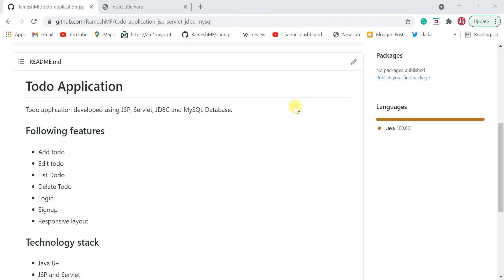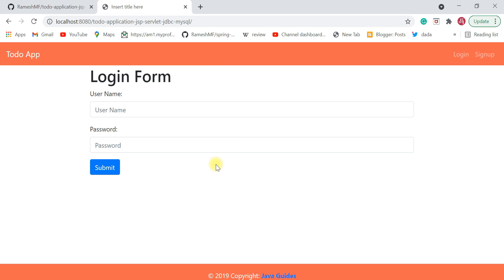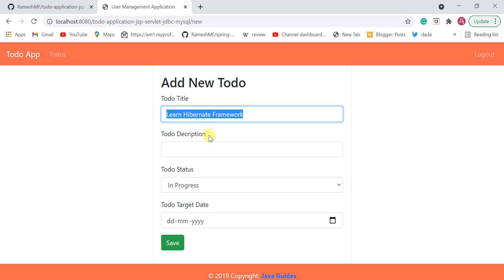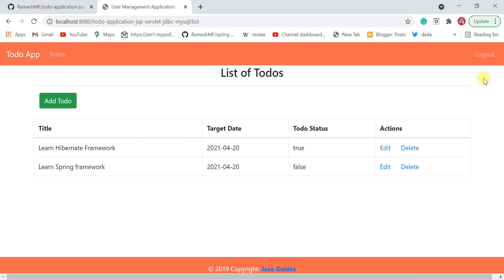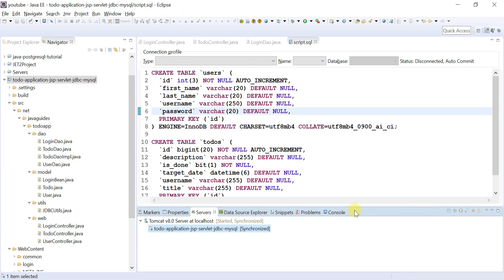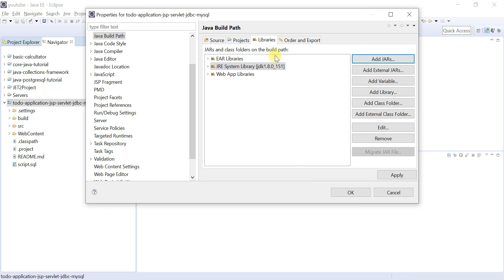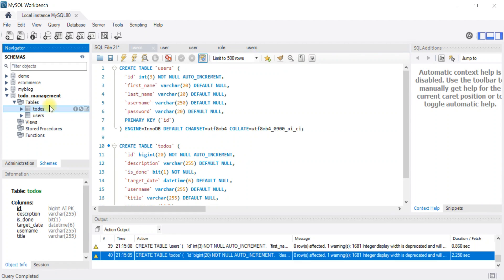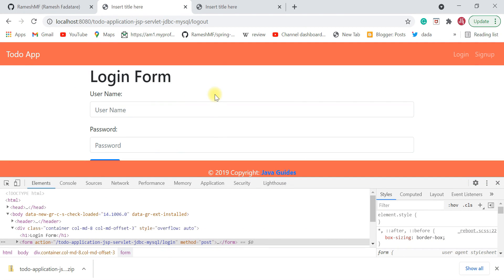JSP Servlet MySQL Database Project - Todo Application | Project for Final Year Students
Todo application developed using JSP, Servlet, JDBC, and MySQL Database.

Following features
- Add todo
- Edit todo
- List Dodo
- Delete Todo
- Login
- Signup
- Responsive layout

Technology stack
- Java 8+
- JSP and Servlet
- JDBC
- MySQL database
- Eclipse IDE
- Tomcat server 8+